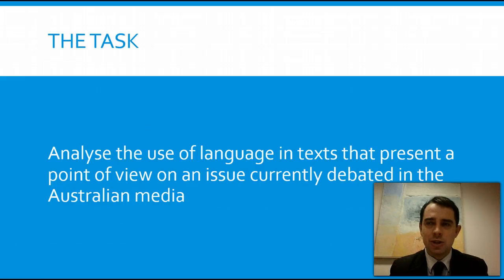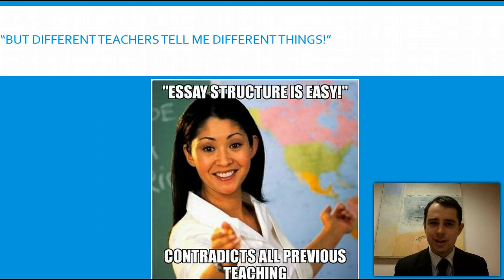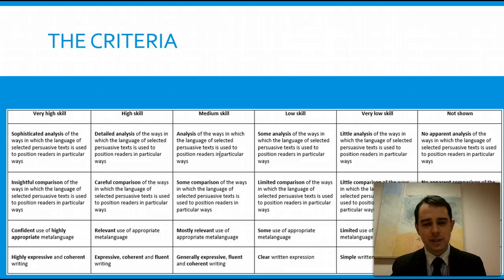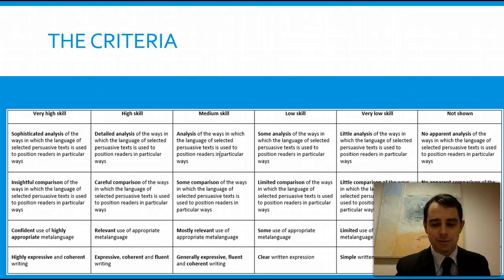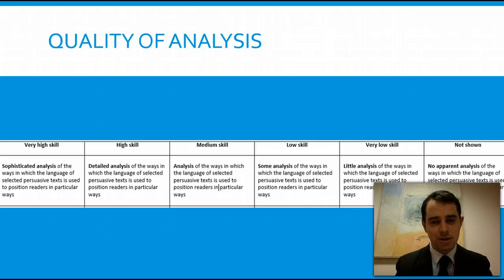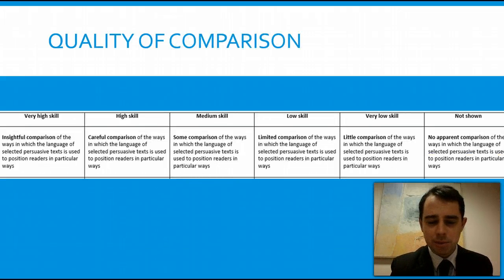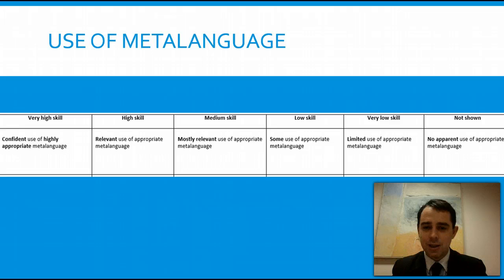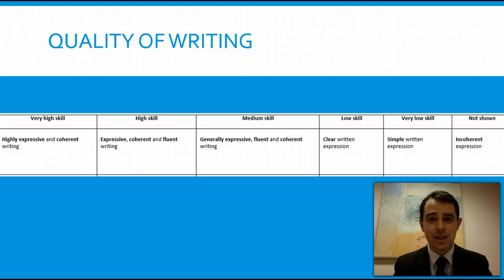Explanation of criteria (ULtP analysis)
This is an explanation VCE English criteria for Using Language to Persuade (analytical piece).